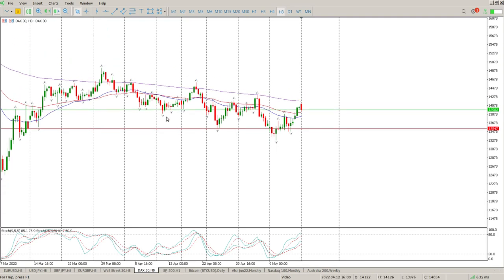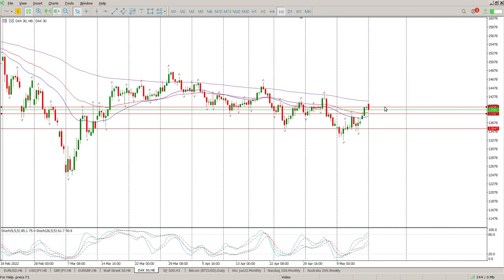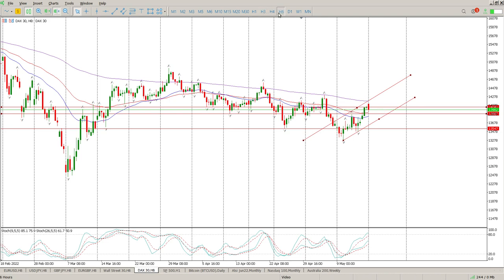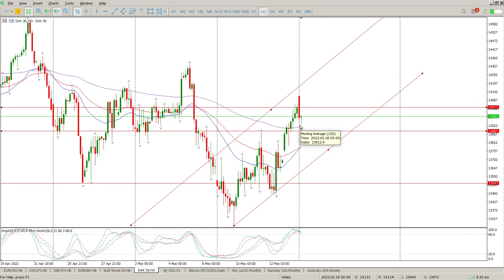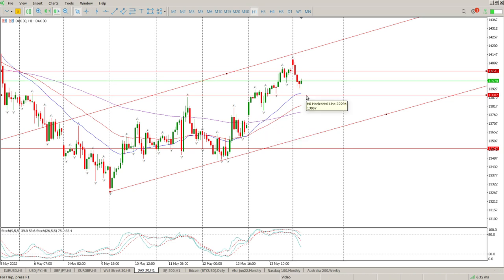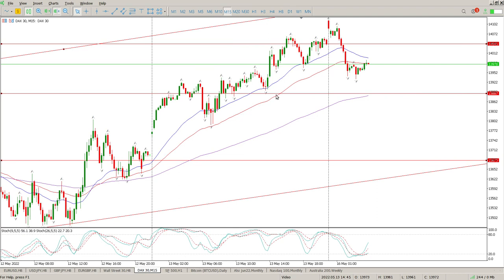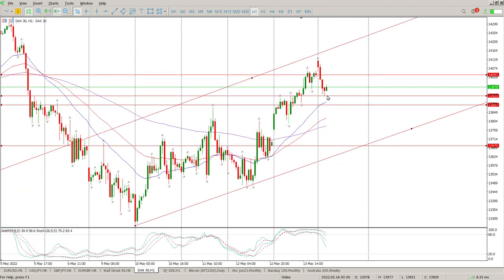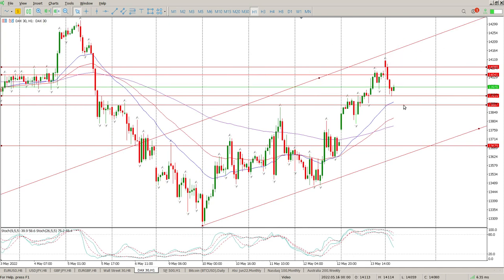Dax 40 Today 16 May 2022 Technical Analysis. Daily market analysis